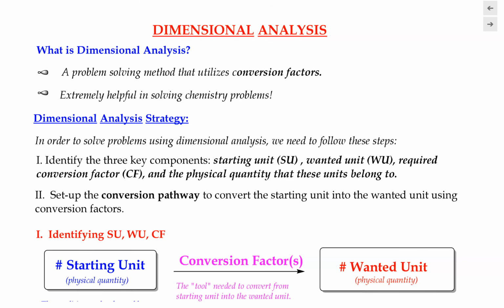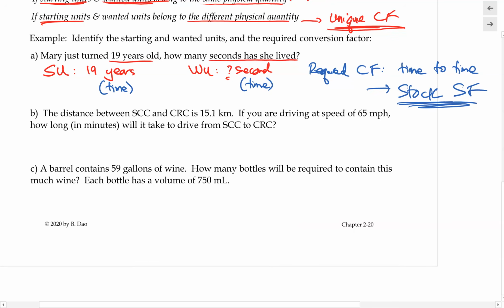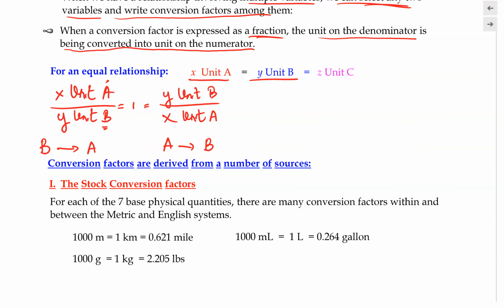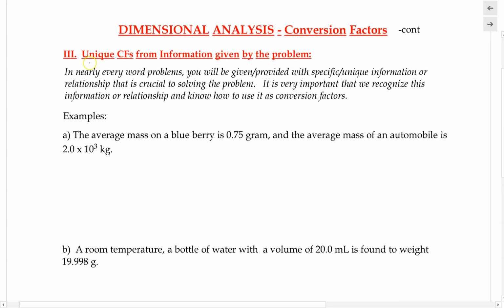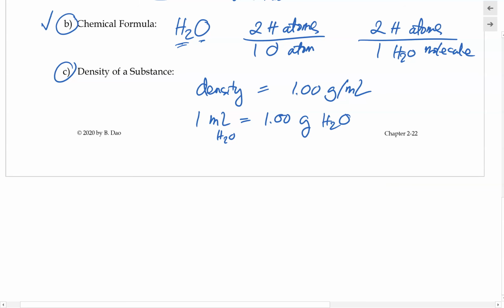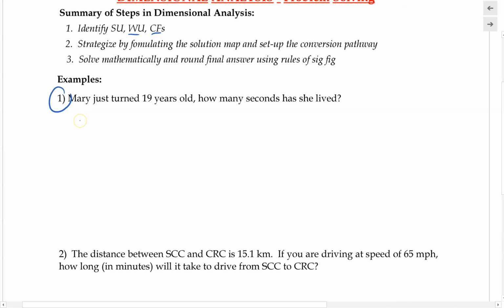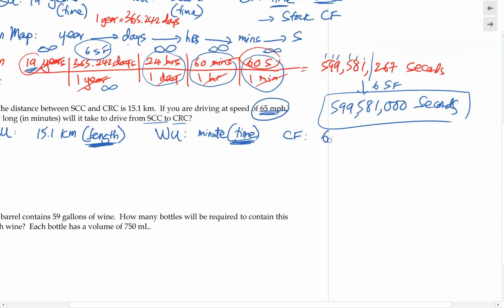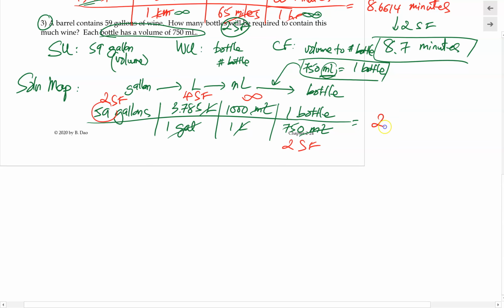Dimensional Analysis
A complete lecture on dimensional analysis: starting unit, wanted unit, conversion factor, solution map, conversion pathway